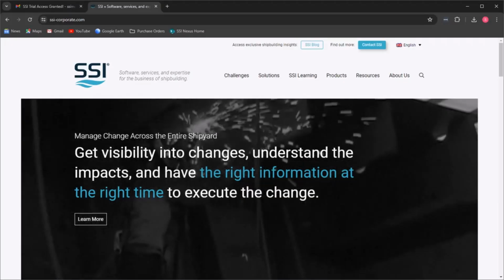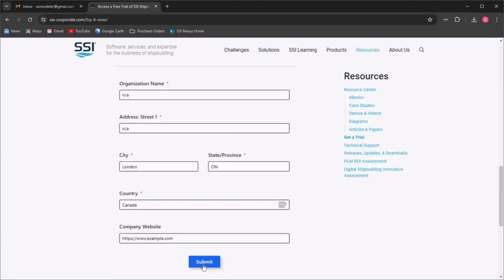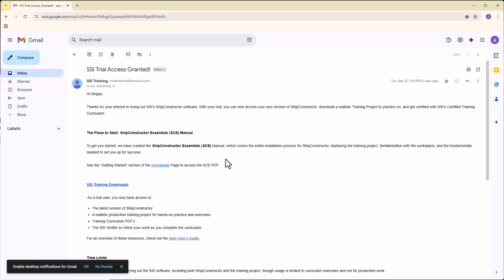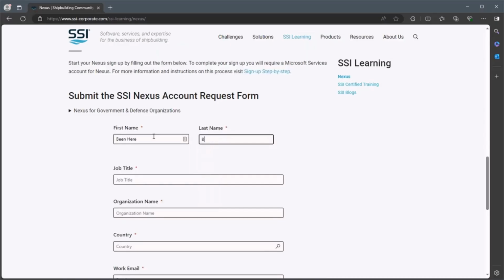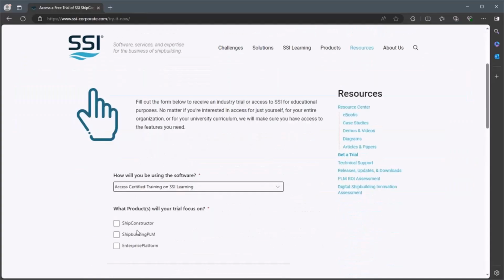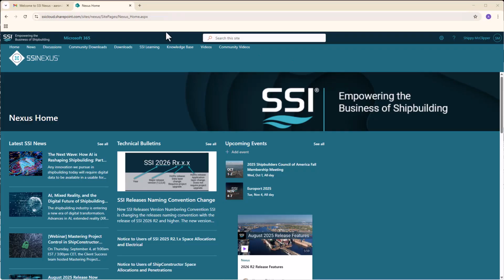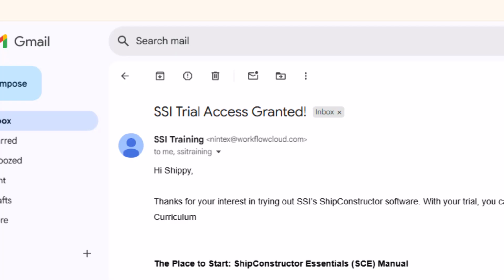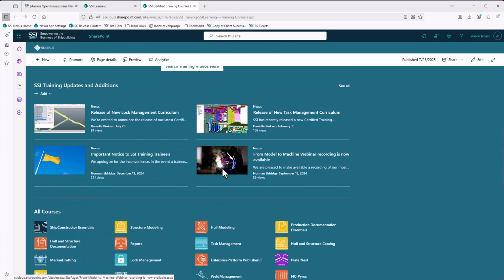SSI Learning - Nexus Account and Trial Access for Non-Subscribers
Non-subscribers, or independent users, are able to access our online Nexus platform and trial our software for a period of 60 days. This short tutorial video will walk non-subscribers through the process of signing up for a Nexus account and activating a trial. The video also highlights intended next steps to ensure success on your ShipConstructor knowledge journey.

0:00 SSI Nexus Non-Subscriber access request
0:30 Setting up Microsoft Account
0:55 Request a trial at ssi-corporate.com
1:20 Submit request form
1:30 Email confirmation and links
2:50 Open Email link to access SSI Nexus
3:40 Download ShipConstructor Essentials (SCE) manual